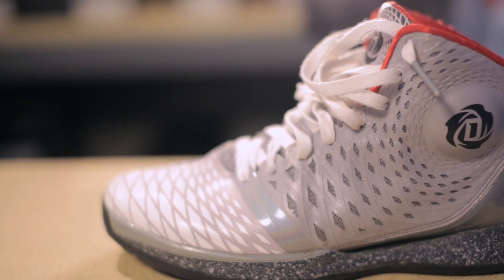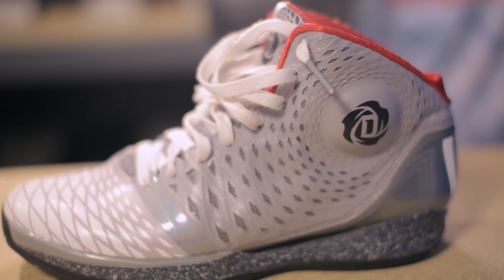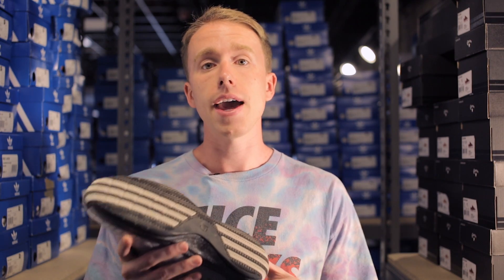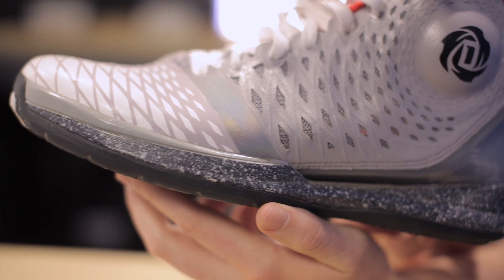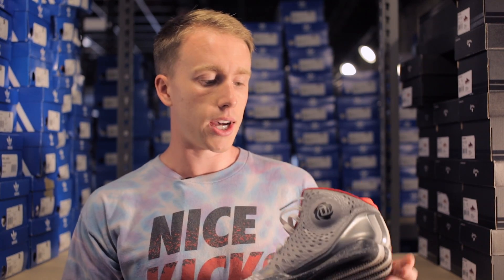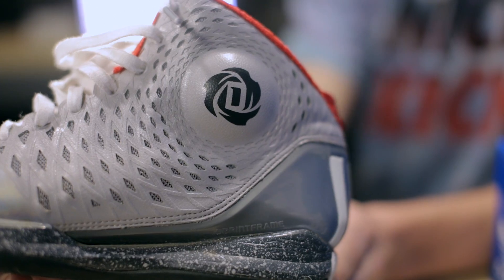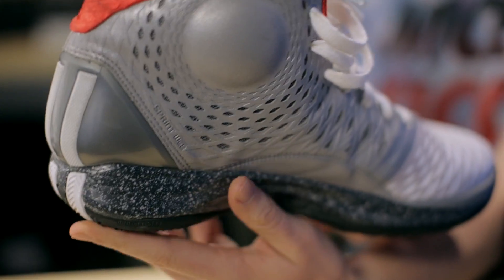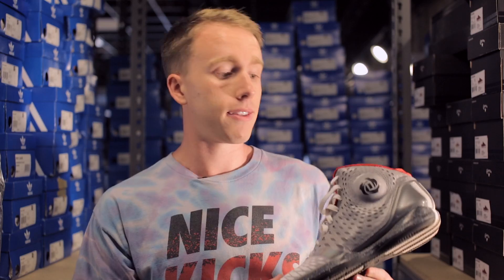Peformance Review: adidas D Rose 3.5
The adidas D Rose 3.5 is designed for Derrick Rose and features marquee technology like spiral Sprintweb. How does this adidas basketball shoe hold up on the hardwood? Is it good for your game? Check out this performance review from Nice Kicks to find out.